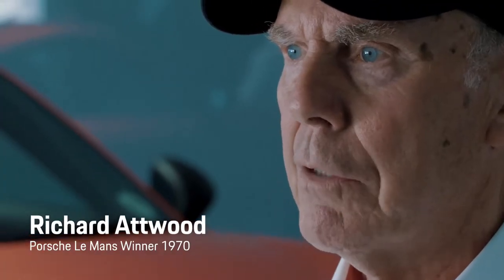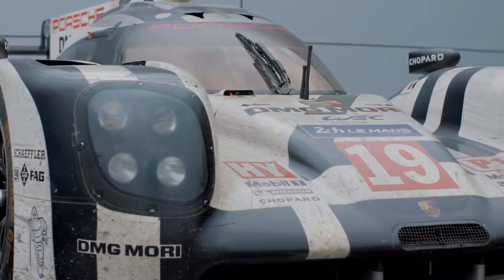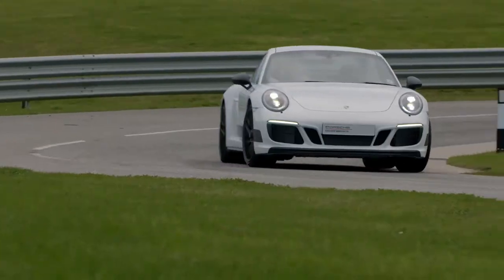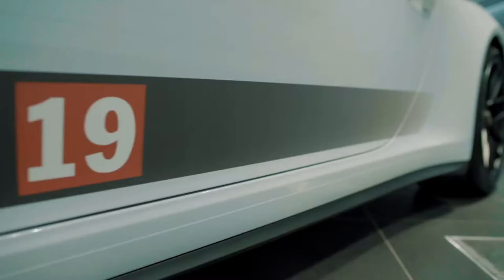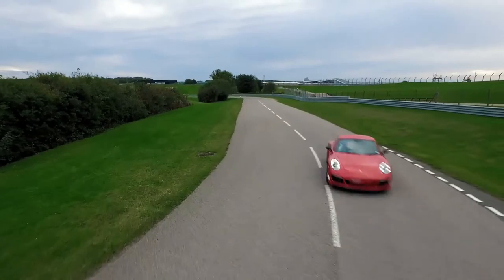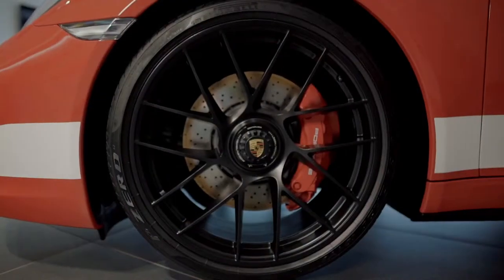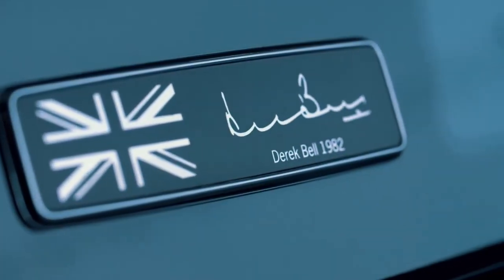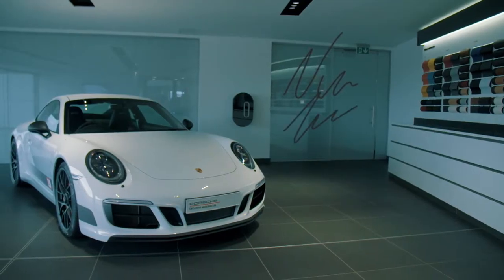Introducing NEW Porsche 911 Carrera 4 GTS British Legends Edition